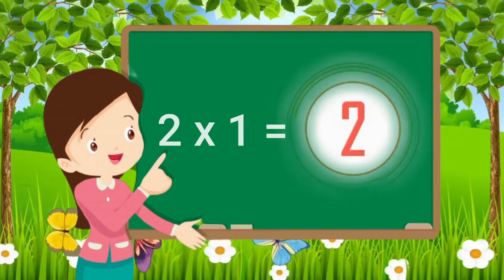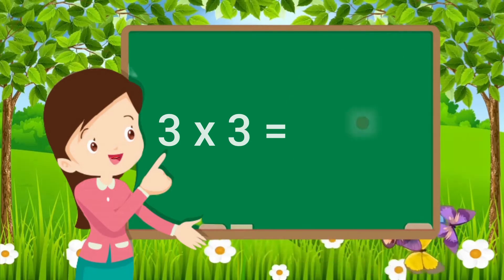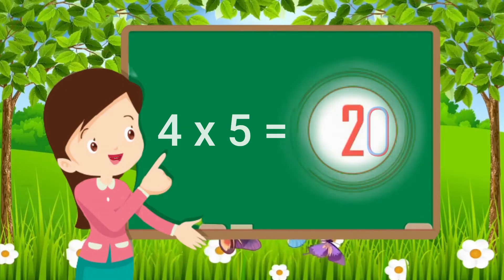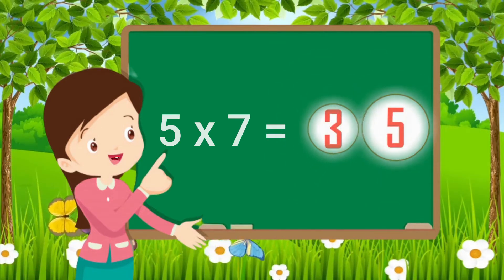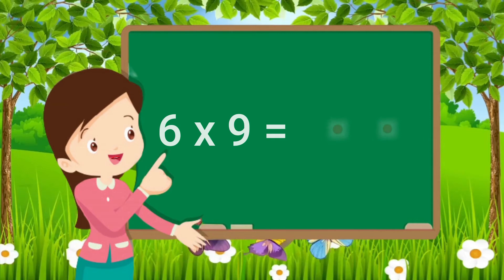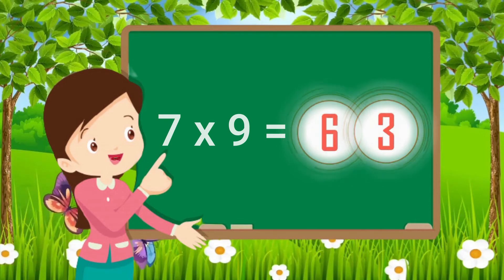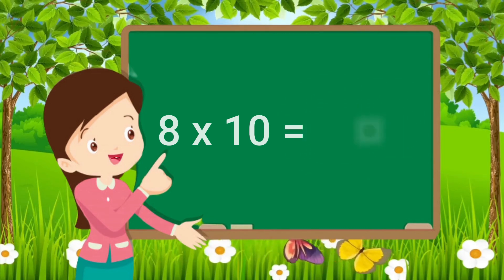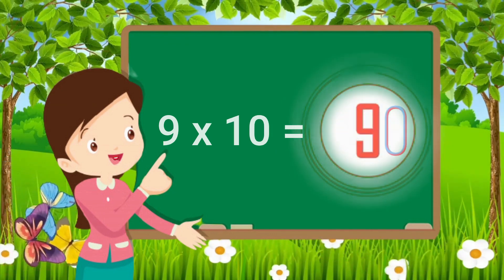Fast Learn Multiplication - Table of 2 to 9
Multiplication Tables for Children 2 to 9
Helps children to revise table 2 to 9.

Our main motive is to educate and encourage students to think wisely
in the different fields. Learn it Easy Education makes learning a easy process.
This video can be viewed by anyone within any age group.
The Information is easy and simple to understand.